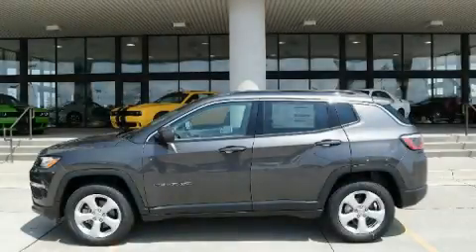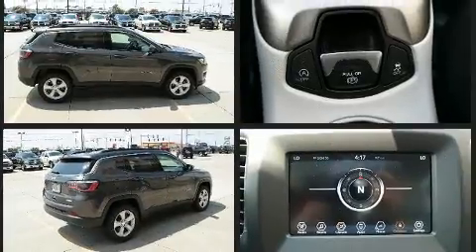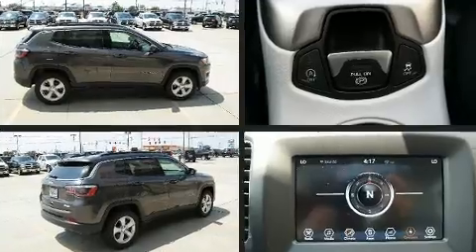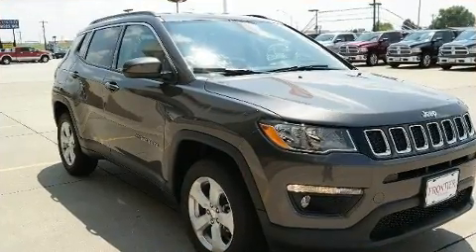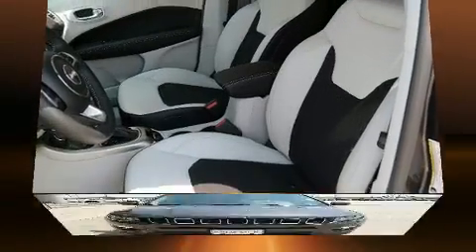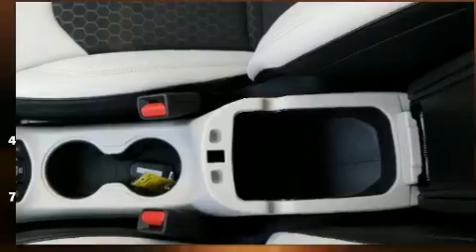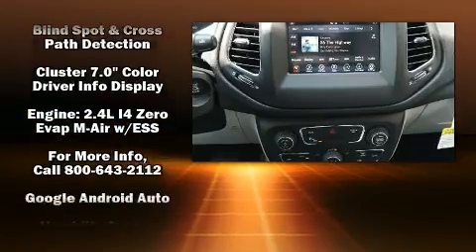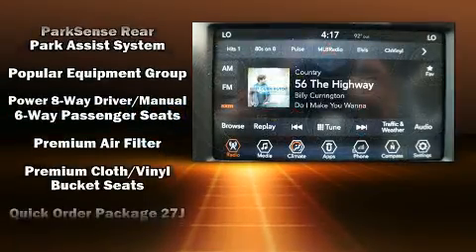2018 Jeep Compass Latitude in El Reno, OK 73036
Come test drive this 2018 Jeep Compass. Under the hood you'll find a 4 cylinder engine with more than 170 horsepower, providing a smooth and predictable driving experience. Four wheel drive allows you to go places you've only imagined. It's equipped with tons of terrific amenities, but it won't break your budget. Such as remote keyless entry, a tachometer, a trip computer, an automatic dimming rear-view mirror, a blind spot monitoring system, tilt steering wheel, a roof rack, and a split folding rear seat. Jeep ensures the safety and security of its passengers with equipment such as: head curtain airbags, front side impact airbags, traction control, brake assist, anti-whiplash front head restraints, a security system, and 4 wheel disc brakes with ABS. With electronic stability control supplementing mechanical systems, you'll maintain precise command of the roadway. Our knowledgeable sales staff is available to answer any questions that you might have. They'll work with you to find the right vehicle at a price you can afford. Please don't hesitate to give us a call.